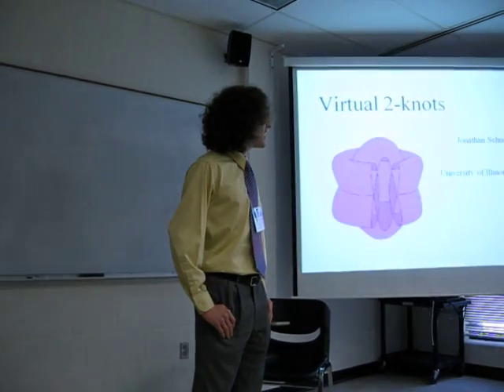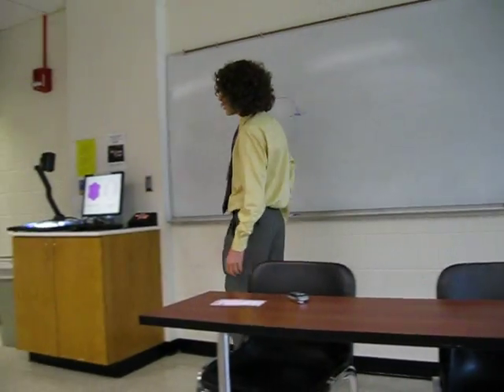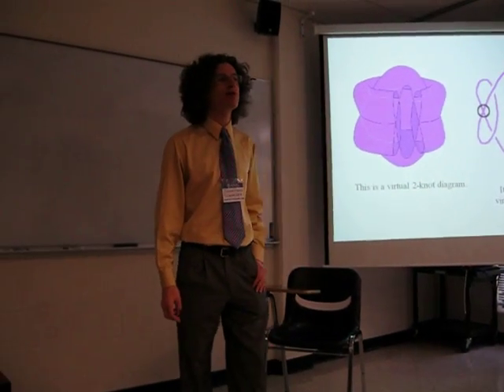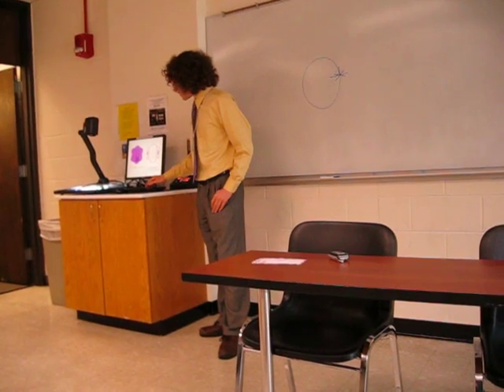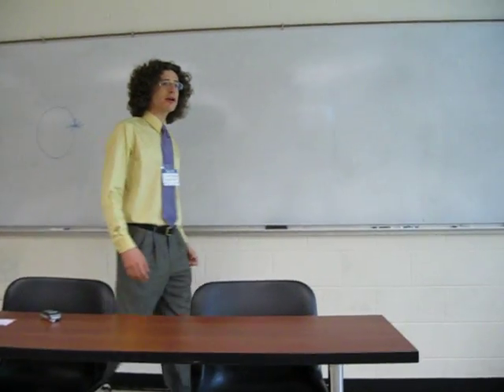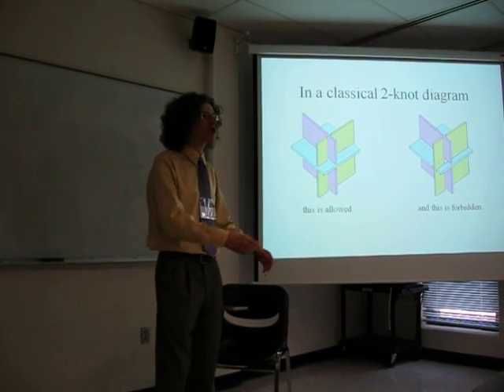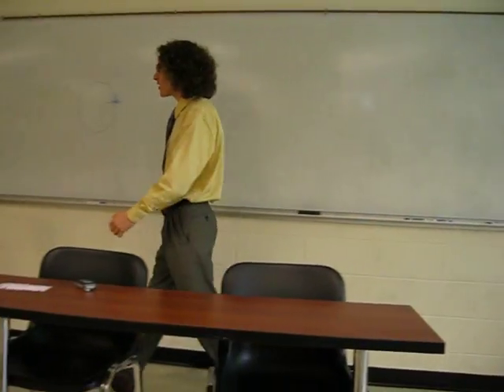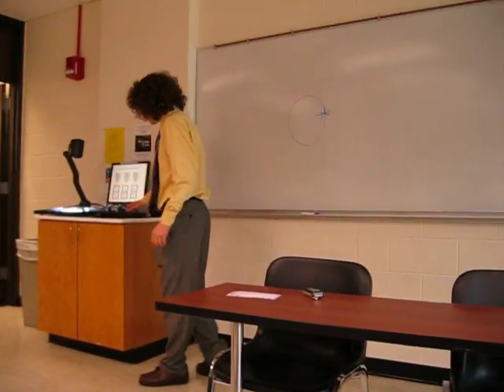Virtual 2-knots (part 1)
Talk given at the AMS sectional meeting
March 31, 2012